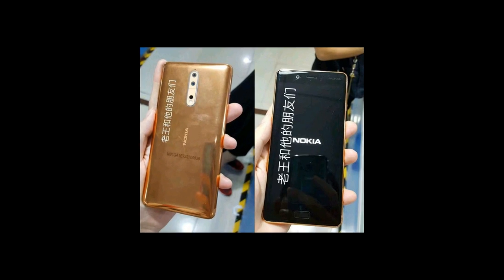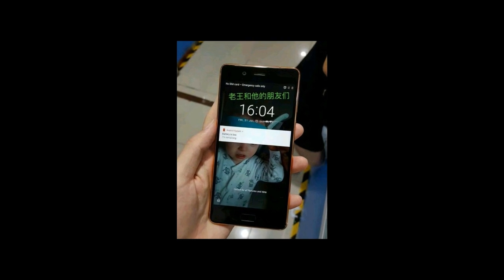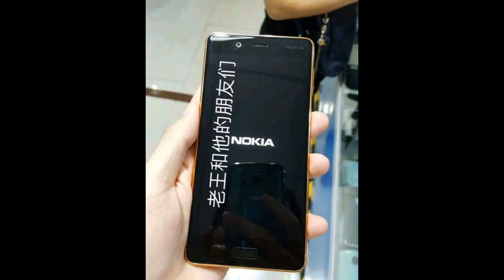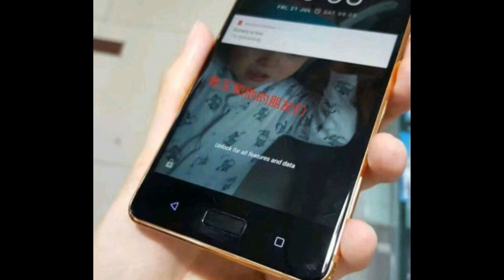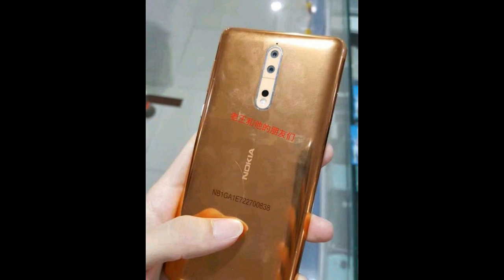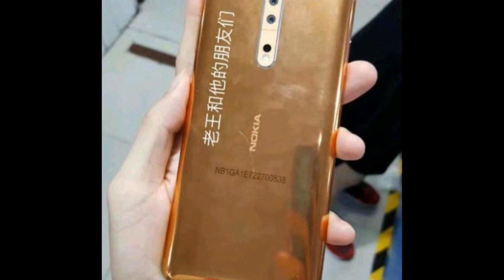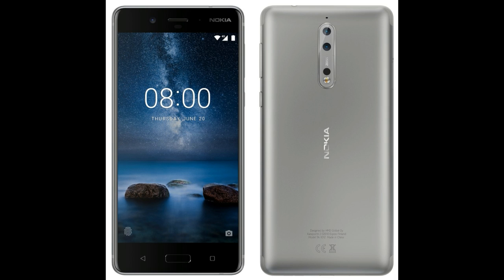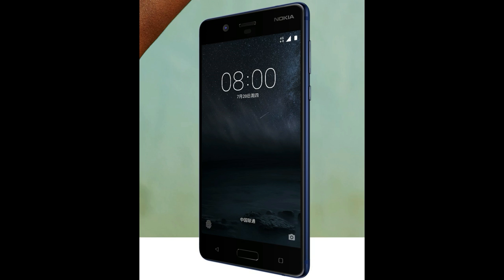Nokia 8 in Copper Gold First Look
Here is the first look of upcoming Nokia 8 smartphone in Copper Gold color. It will feature a Dual Rear camera, Snapdragon 835 processor